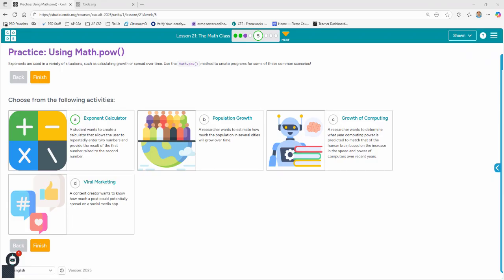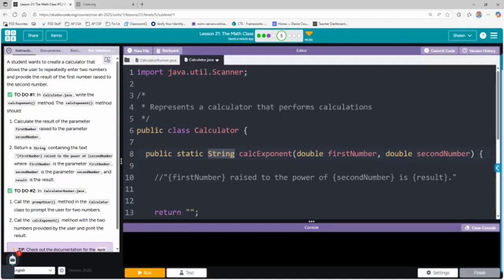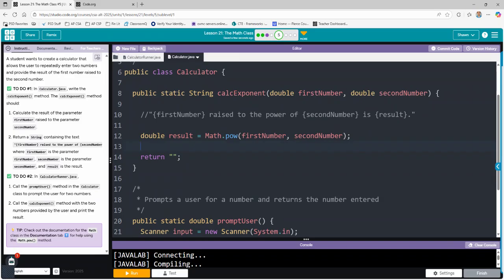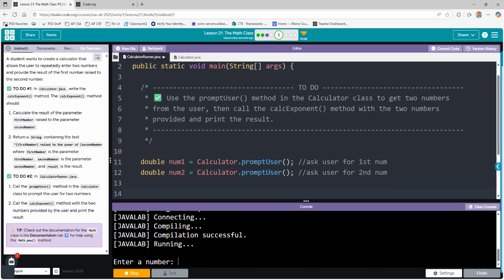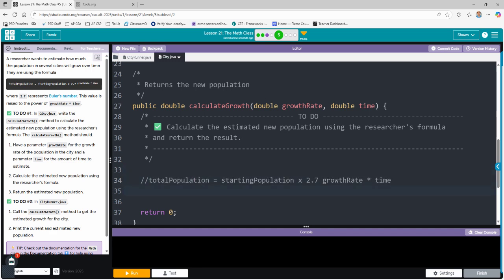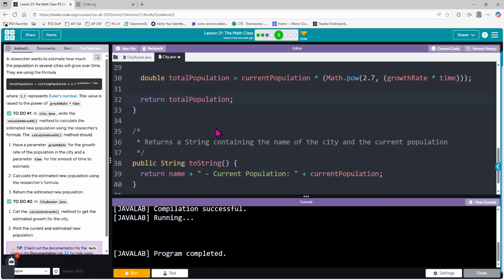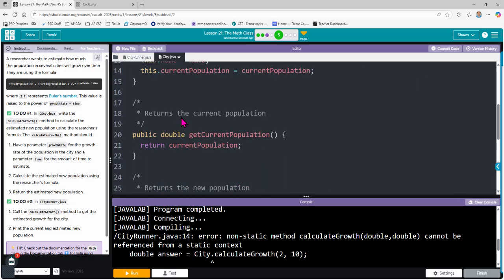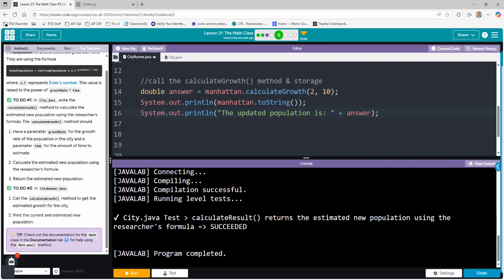Code.org Unit 1 Lesson 21 - Math Class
Modules 4 & 5 - How to write a static method, call it, and use Math.pow( )...